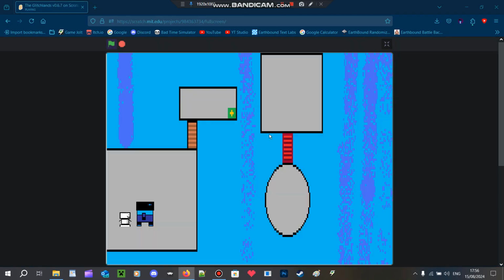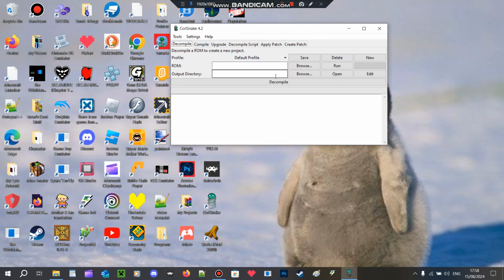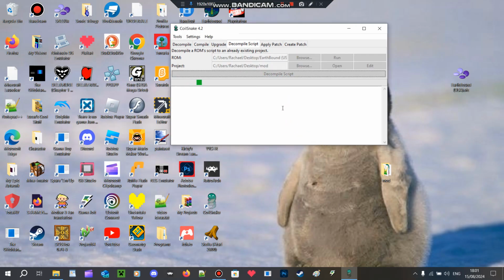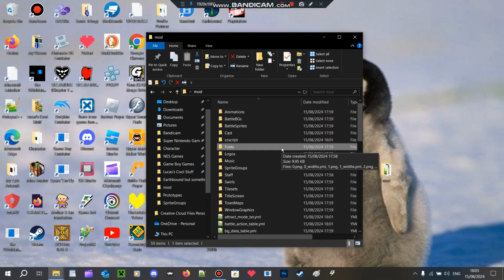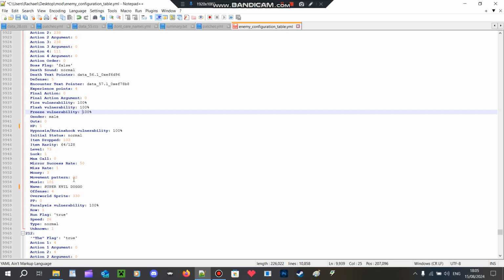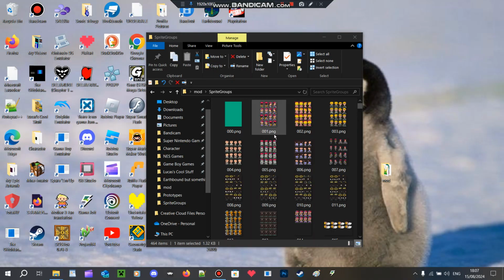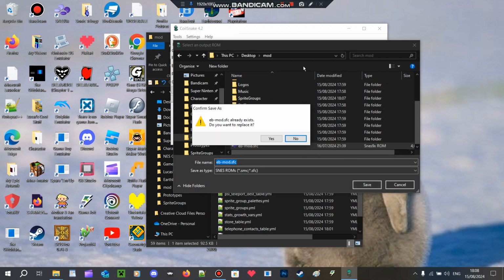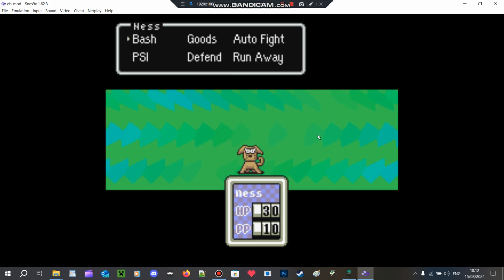Earthbound Modding Tutorial